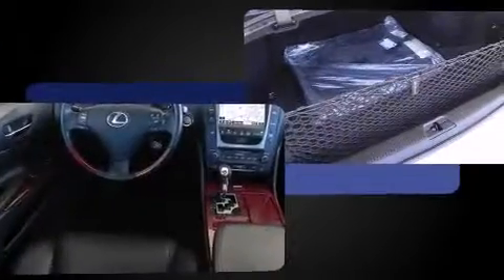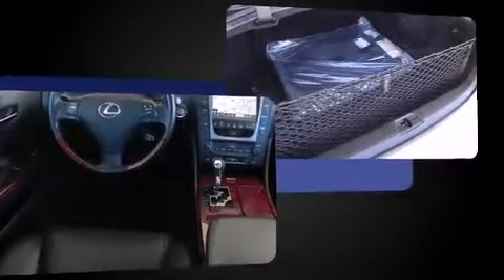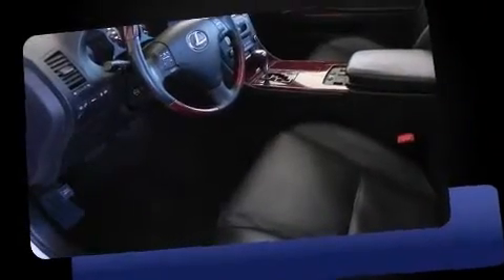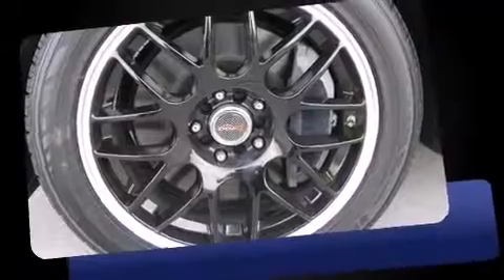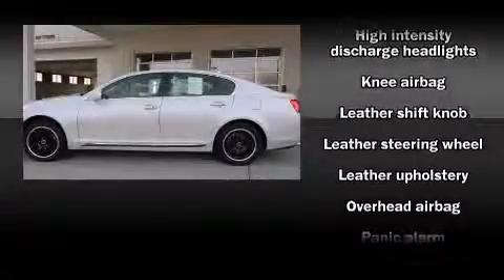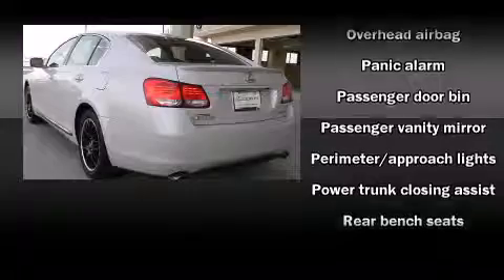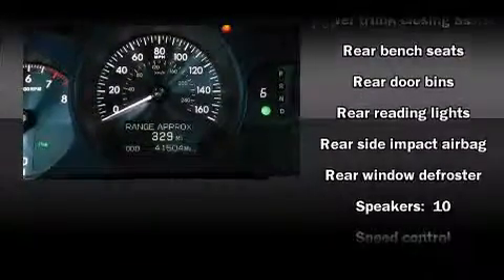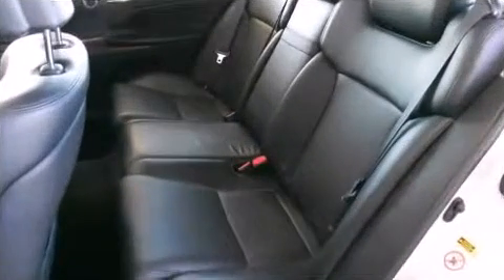2007 Lexus GS 350 in Frederick, CO 80504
With just over 40,000 miles on the odometer, this 4 door sedan prioritizes comfort, safety and convenience. It features an automatic transmission, all-wheel drive, and a 3.5 liter 6 cylinder engine. Top features include front bucket seats, leather upholstry, heated seats, automatic temperature control, heated door mirrors, remote keyless entry, an overhead console, and cruise control. With high intensity discharge headlights illuminating your path, you'll always appreciate maximum visibility. For drivers who enjoy the natural environment, a power moonroof allows an infusion of fresh air. Side curtain airbags deploy in extreme circumstances, shielding you and your passengers from collision forces. It also arrives with a Carfax history report, providing you peace of mind with detailed information. We'd love to show you this vehicle in person.